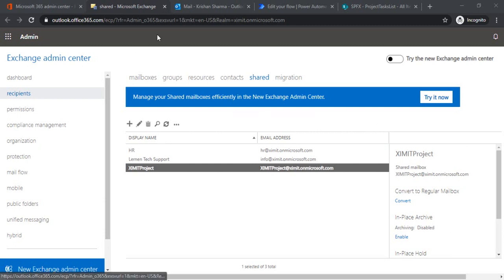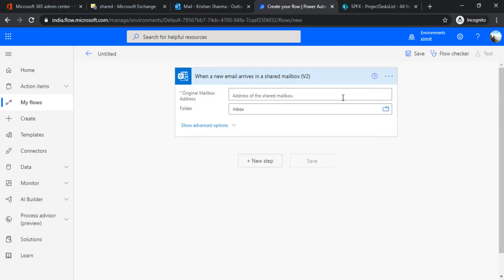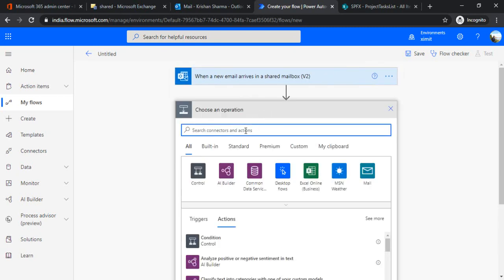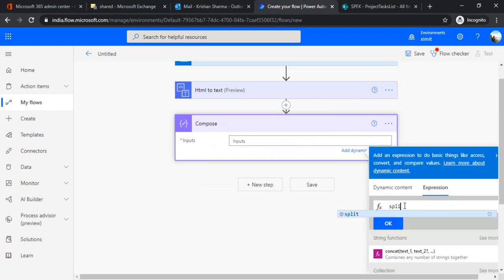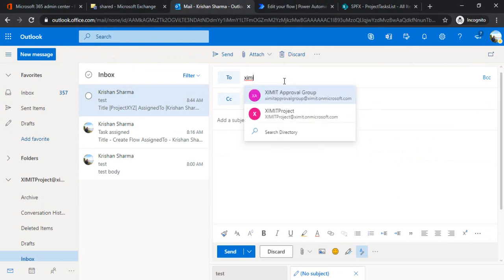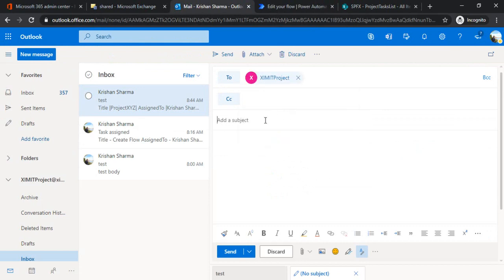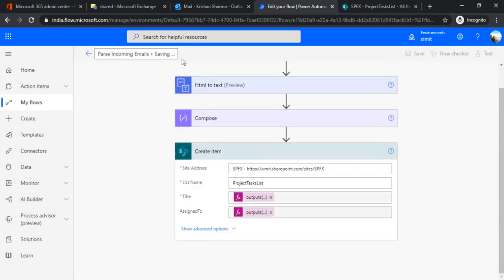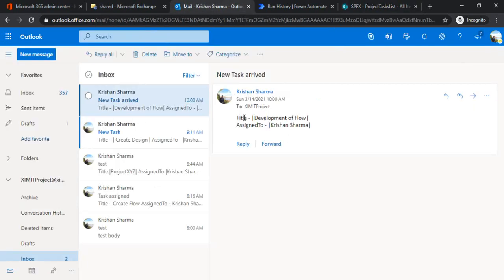PowerAutomate - Parse Incoming Emails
This video explains about how to extract email body from Incoming email of a Shared Mail Box and create respective item in SharePoint using extracted information.
Please follow full video to learn step by step approach to extract/parse the body.